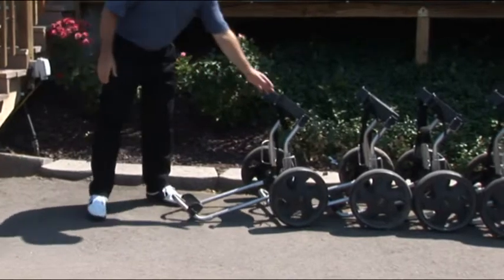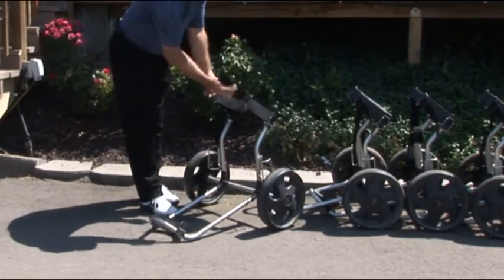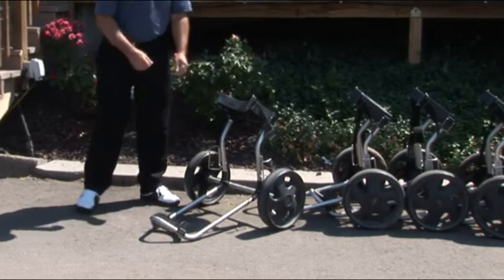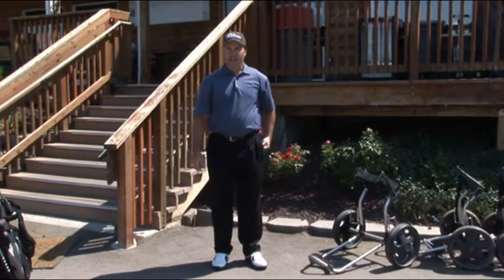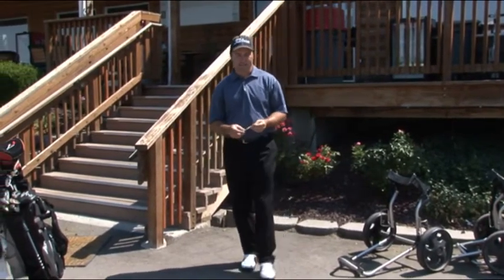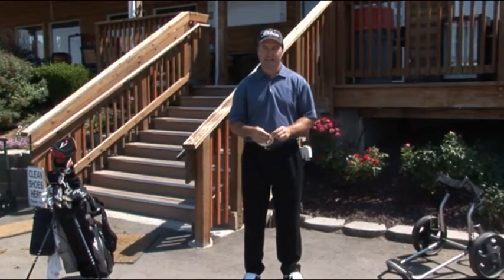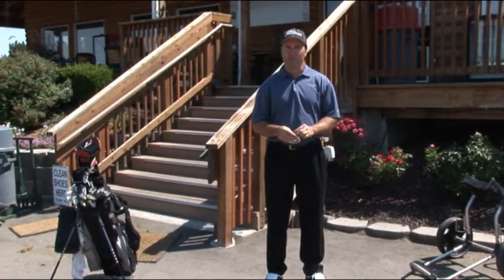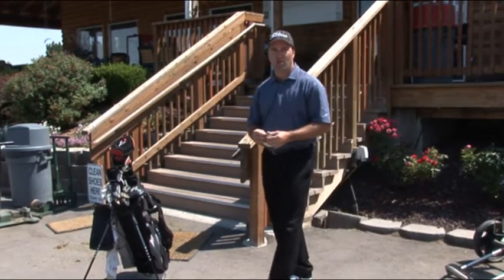How To Beat Your Buddies At A Round Of Golf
Now that you have learned all the golf fundamentals it's time to play a round of golf. Watch Jeff Kaiser teach how to play a round of golf so that you can beat your buddies and much more using the Golf For Newbies system. This is only an introduction to the step-by-step instructional DVD.